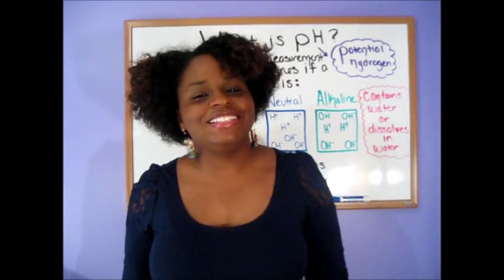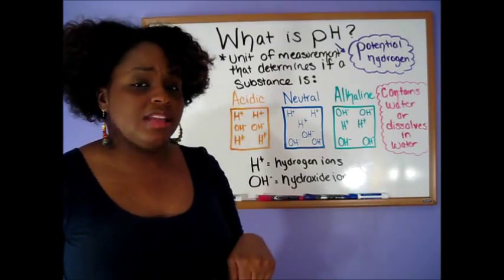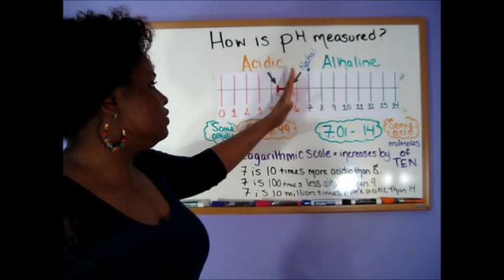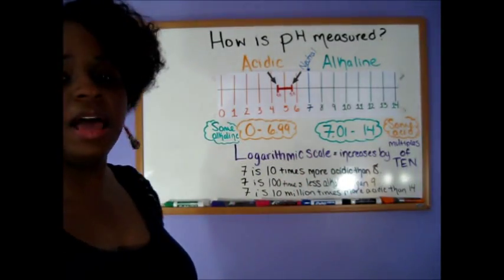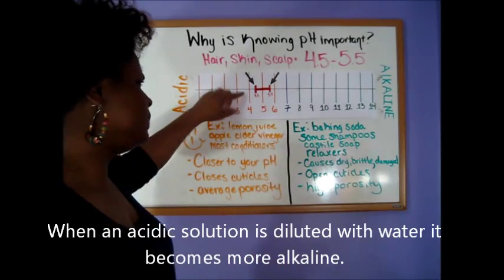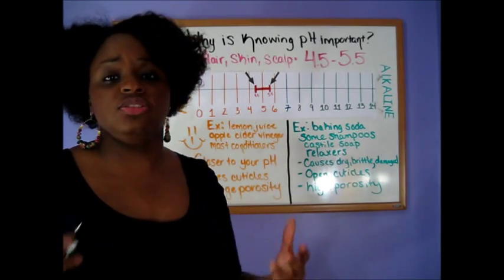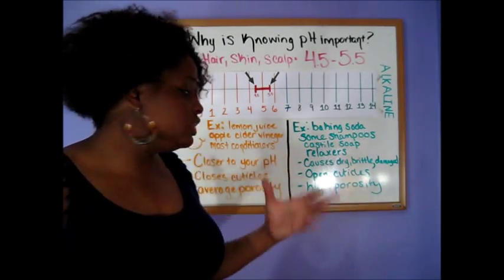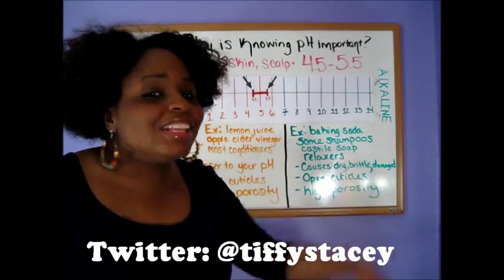Reasons Why Your Hair May Be Dry: The Fundamentals of pH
In this video, I talk about the basics of pH and why it is important in your hair care routine.

00:34- What is pH?
02:23- How is pH measured?
05:57- Why is knowing pH important?
10:52- Link to the video: "Solutions For Your pH Concerns"
11:14- Screen shots of notes on whiteboard